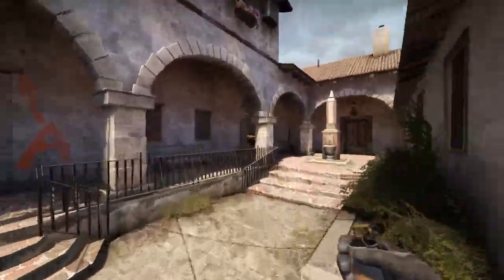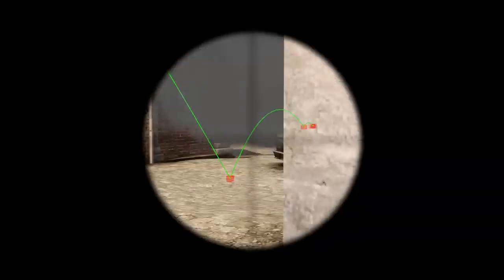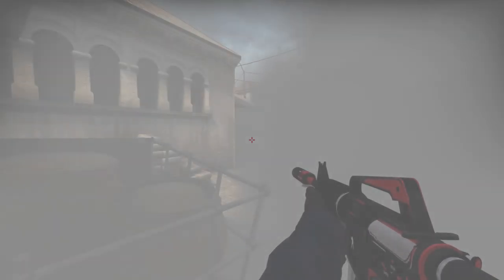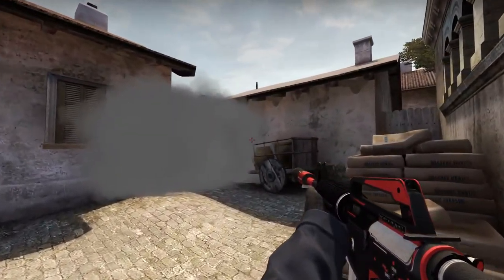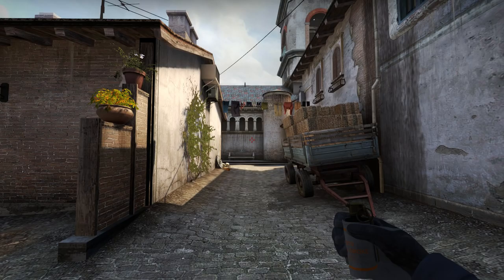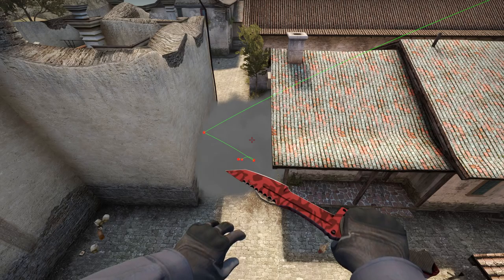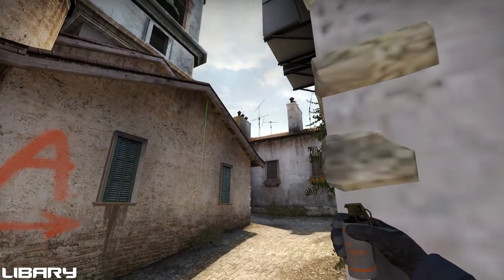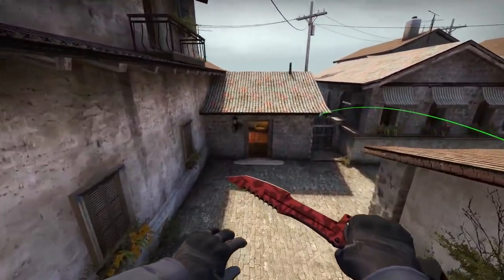CS:GO - Inferno Tutorial (Extra/Situational Smokes)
►Saxtone - One Love ft. Catrinah